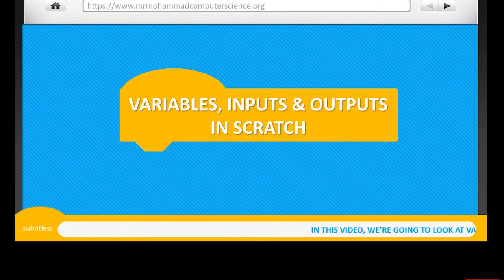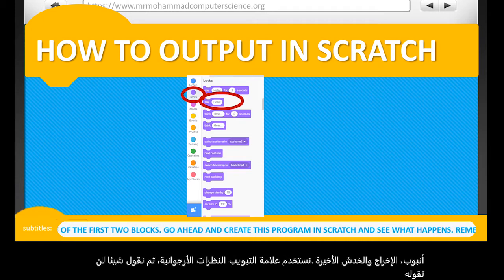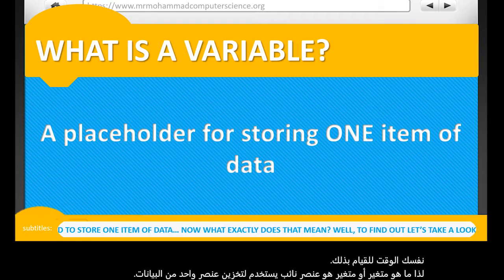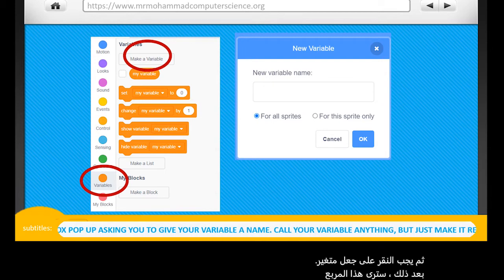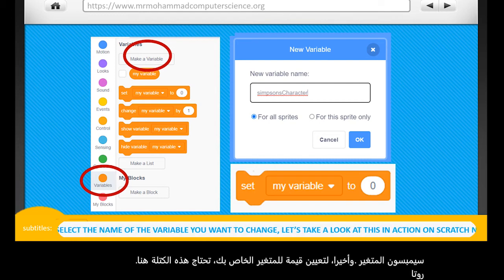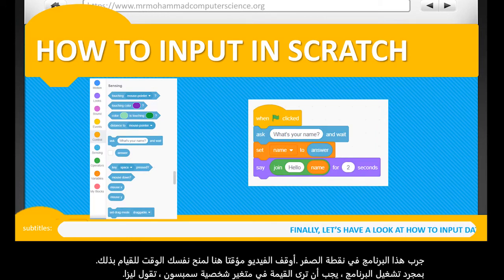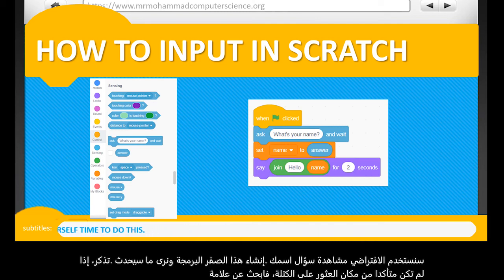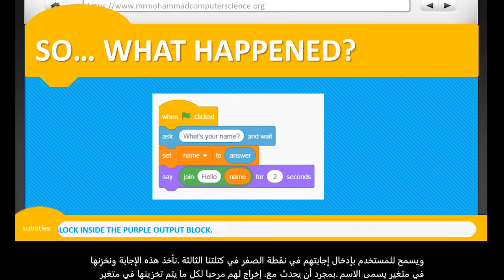Variables, Inputs and Outputs in Scratch [Scratch To Python Unit - L2]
In this video we look at how to create programs in Scratch that use Variables, Inputs and Outputs